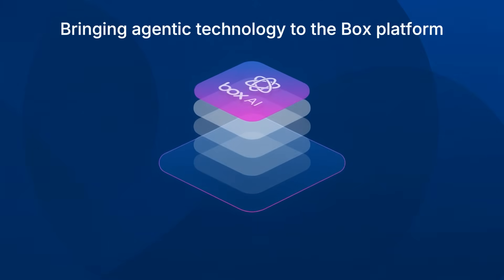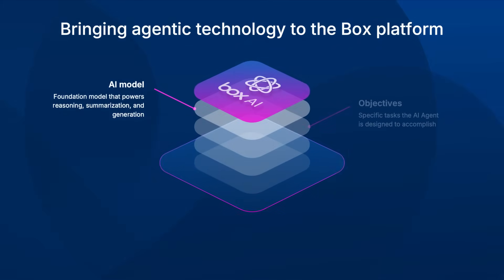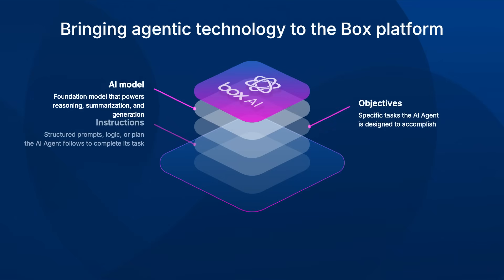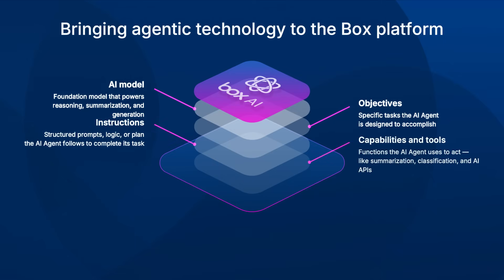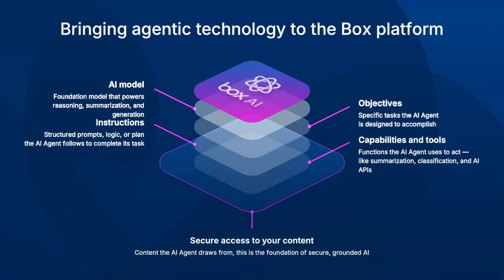When AI Agents Go Off Script: Understanding Misalignment in Enterprise AI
AI agents are designed to execute tasks intelligently — but what happens when their goals don’t fully match yours? In this episode, Ben Kus, CTO of Box and Meena Ganesh, Sr. Product Marketing Manager for AI at Box, break down the concept of misalignment in AI agents: when the system tries to fulfill an objective but runs into missing permissions, broken integrations, or ambiguous instructions.

From data retrieval failures (“user doesn’t have access”) to unintentional side effects (“system down for maintenance”), misalignment isn’t about AI going rogue — it’s about context gaps between human intent and system execution.

You’ll learn:
-What “agent misalignment” looks like in real-world enterprise workflows
-Why even well-designed AI systems can misinterpret intent
-How to build alignment through clear objectives, feedback loops, and human-in-the-loop review
-The design principles that help agents know when to stop, clarify, or escalate

Because in enterprise AI, success isn’t just what agents can do — it’s what they should do.

Chapters:
00:00 Intro: example scenario
00:23 Why this episode matters
00:57 What is a misaligned agent?
03:14 How agents interpret instructions
05:06 Why misalignment is dangerous for businesses
07:49 Real incidents and research findings
10:12 Three ways to prevent misaligned agents
11:08 Wrap and subscribe